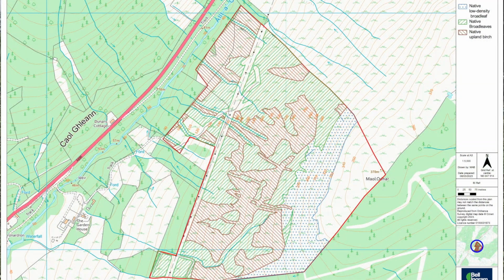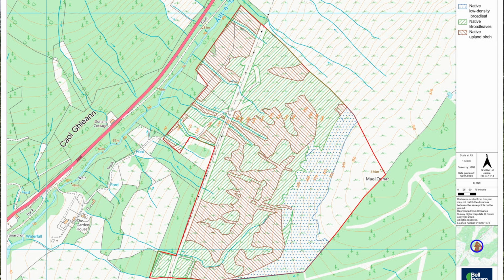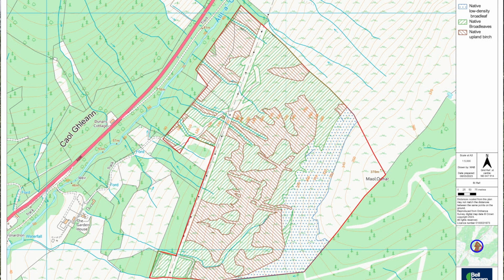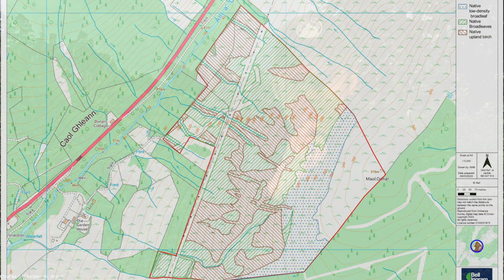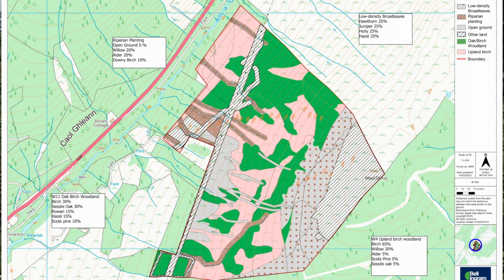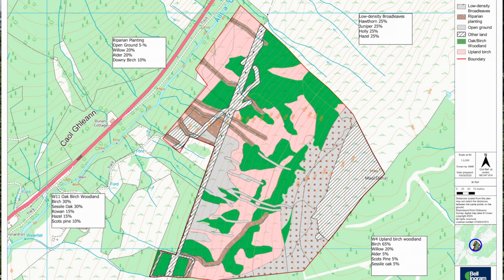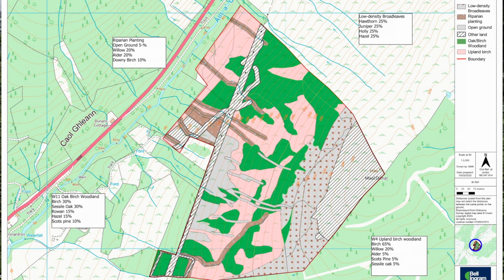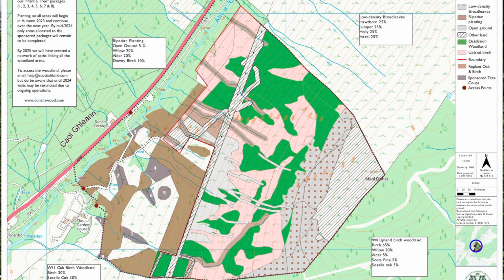Dunans Castle Woodland Creation April Update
Charles Dixon-Spain gives an update on the woodland creation scheme, woodland replanting and castle restoration with several maps of what is intended for this year.